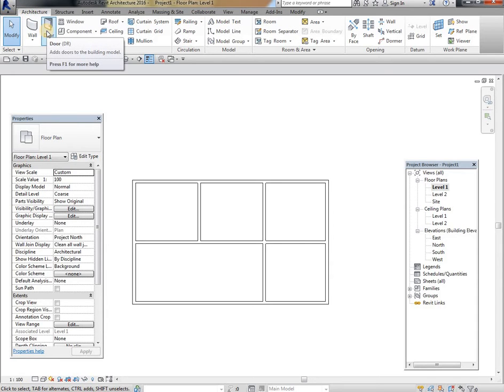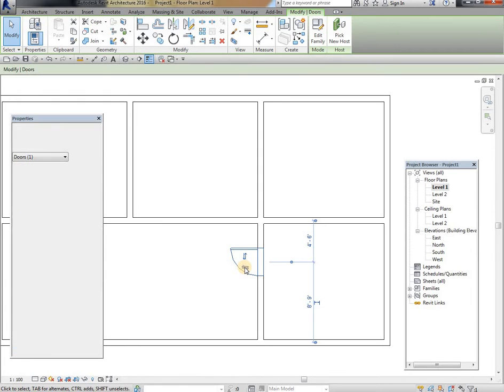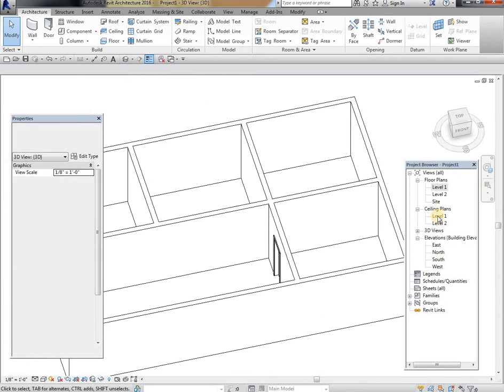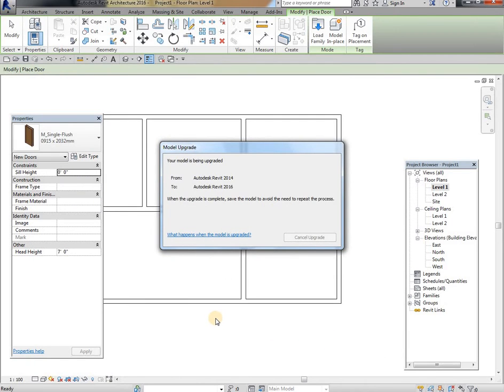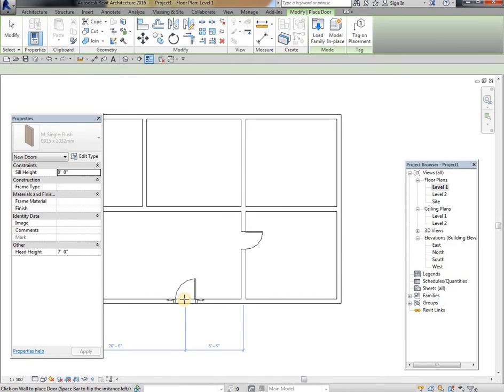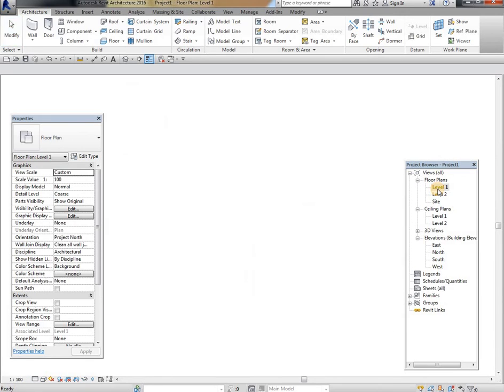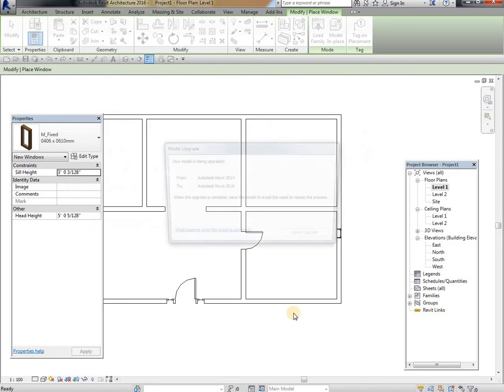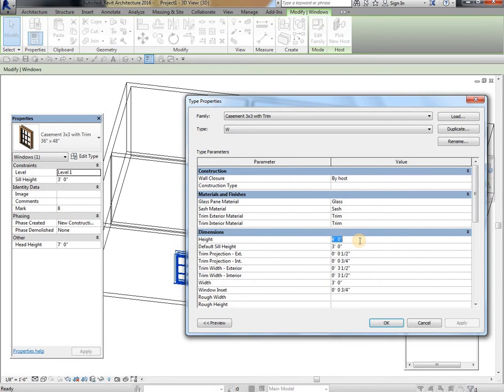Door,Windows placing and customized door opening-CADD Nest